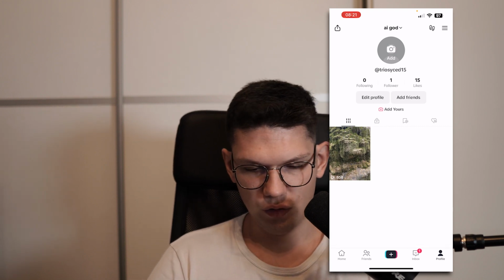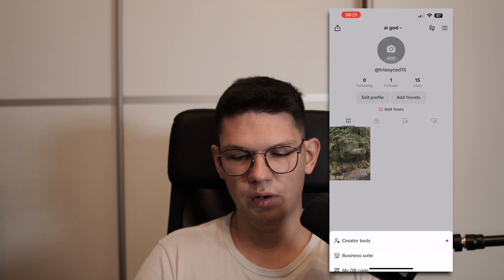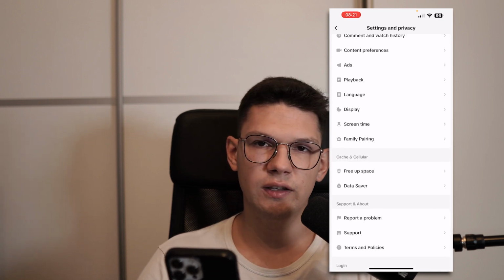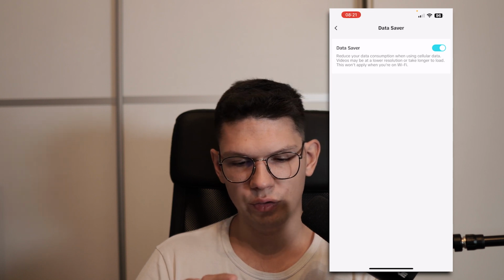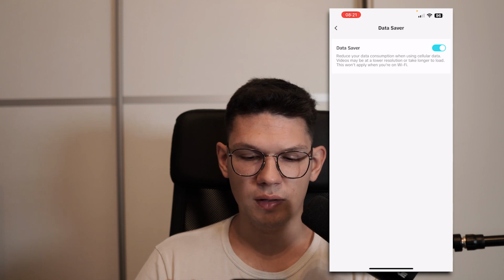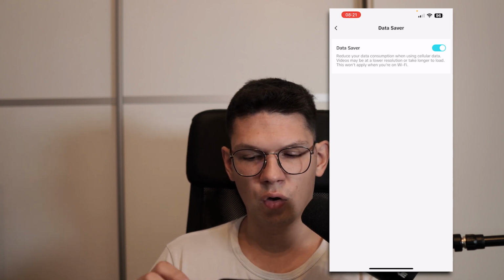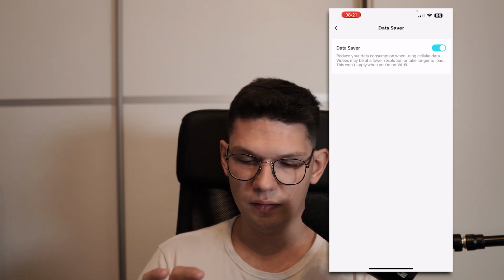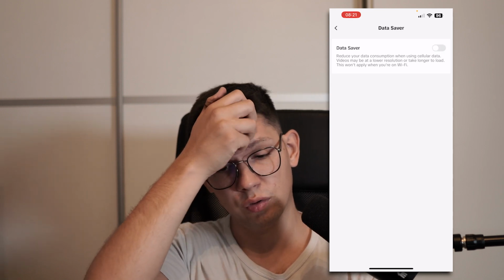How to Fix Bad Quality TikTok Uploads - Full Guide (Latest Update)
Learn exactly how to How to Fix Bad Quality TikTok Uploads